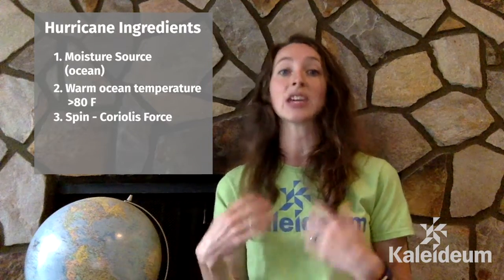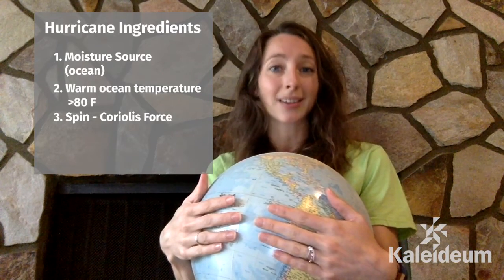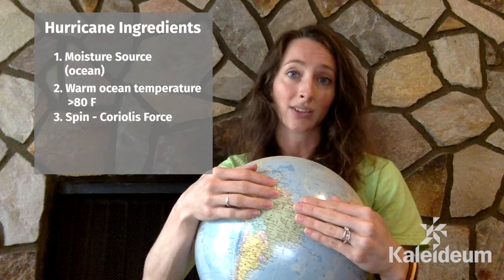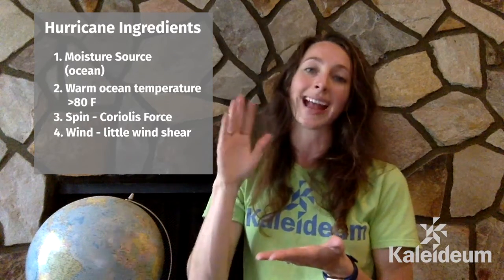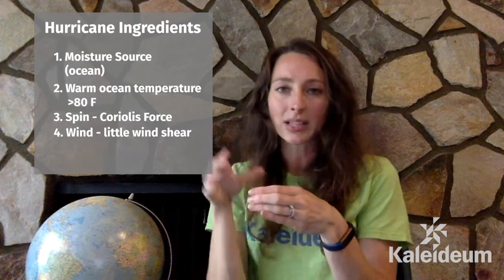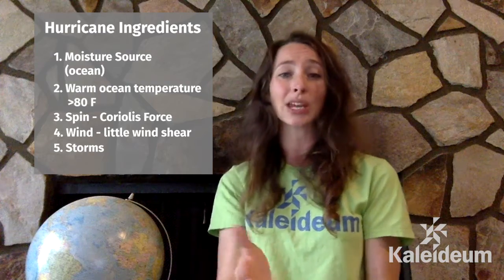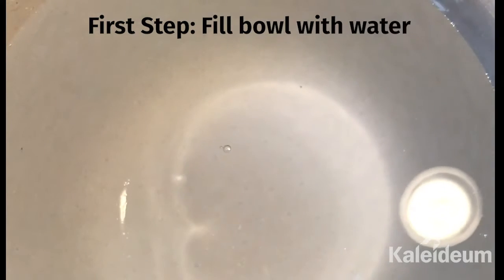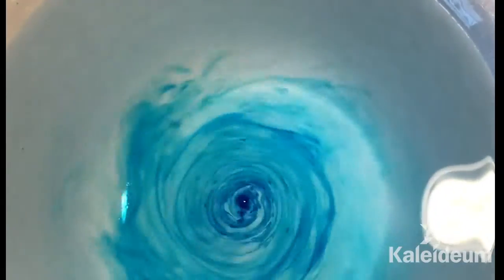Kaleideum At Home: Hurricane Season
June 1 marks the start of hurricane season!  The Earth is tilted towards the sun in the northern hemisphere, the days are longer and much hotter, and the oceans are warming which means hurricane season is upon us.

The  Triad can be affected by large hurricanes that move past the coast, so now is the time to have a safety plan in place. Hurricanes in the Atlantic Ocean can develop as early as May, but we mainly see major hurricanes during the late summer and early fall months as the ocean temperatures exceed 80 F.

In this Kaleideum At Home video, Kaleideum's Caitlyn Zarzar, a meteorologist, tells you everything you need to know about hurricanes!